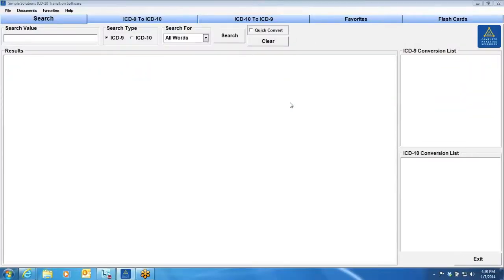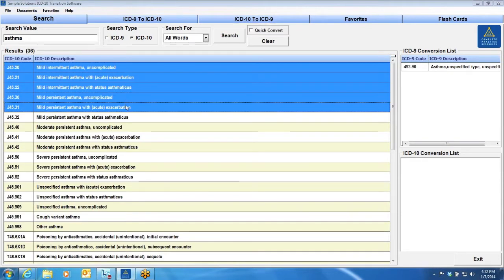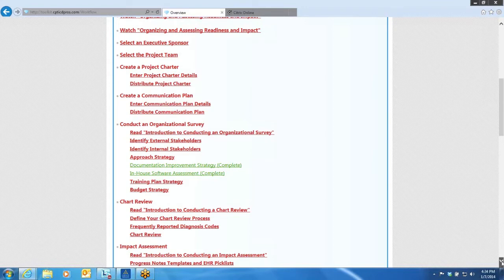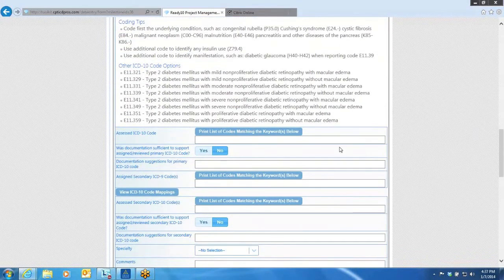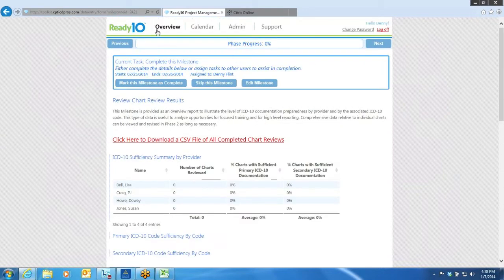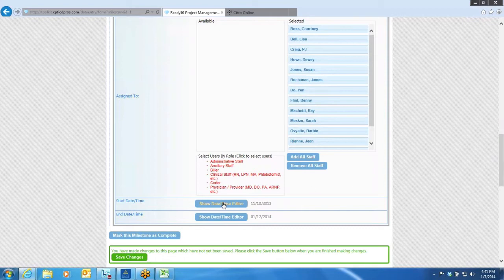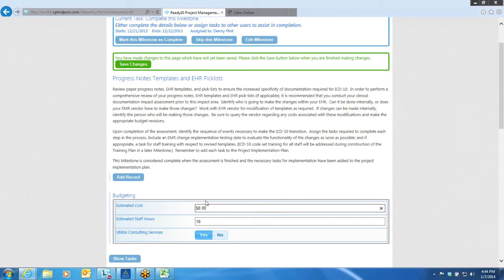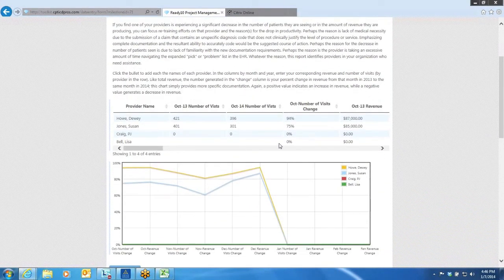Ready10™ Demo - Full Version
Ready10™ Project Management Software.

Large or small, physician practices have unique ICD-10 needs. Ready10™ was created to address those needs, and remains healthcare's premier physician practice-focused ICD-10 solution. We have developed Ready10™ so that you can take the lead in preparing for the imminent ICD-10 transition on October 1, 2014.

Ready10™ is the easiest, most efficient way for physician practices to prepare for ICD-10. It's the only single-source solution that delivers everything they need to know and everything they need to do to successfully manage their transition to ICD-10 -- and ensure that
their reimbursements continue. Get started today!

Ready10™

Everything you need to do for ICD-10.